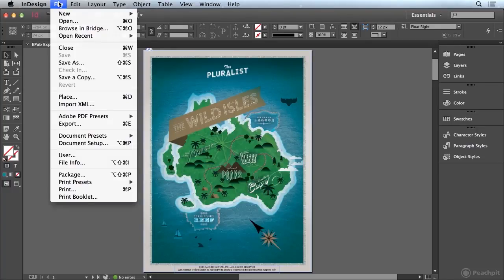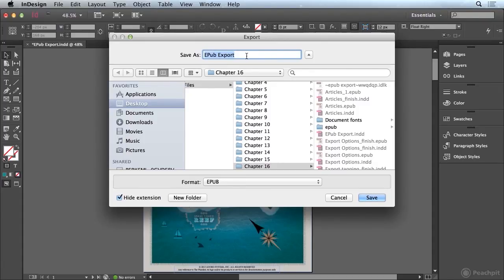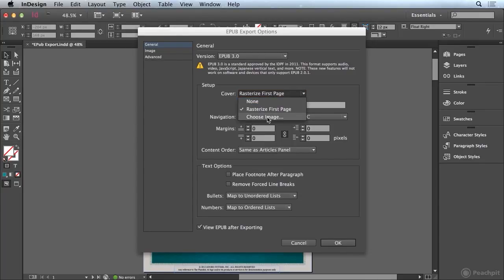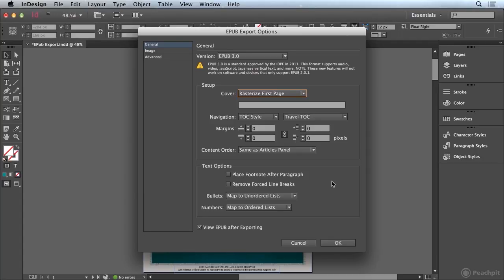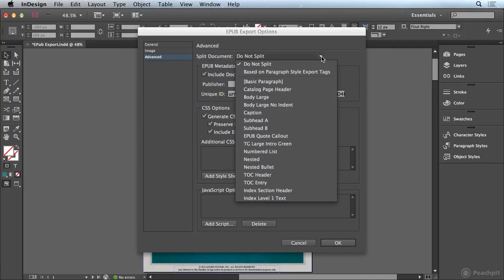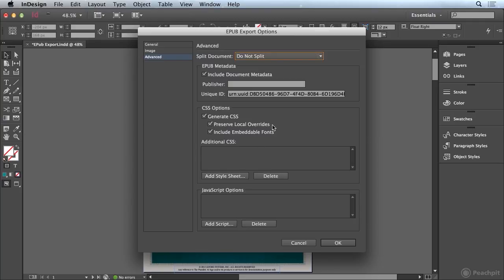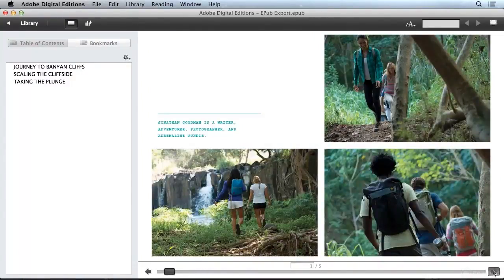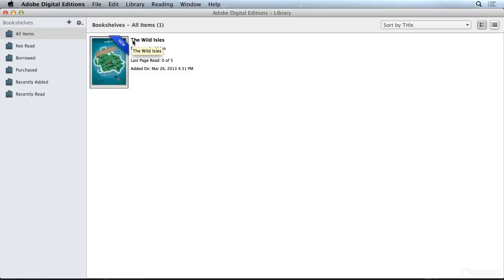Export to EPUB | Adobe Creative Cloud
Master the export options to deliver a final EPUB document with a consistent and predictable appearance.